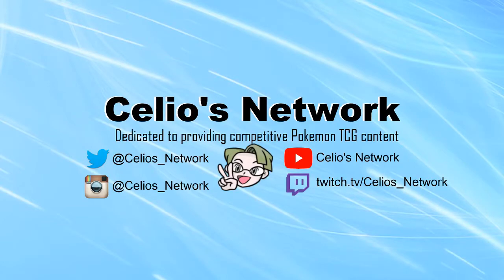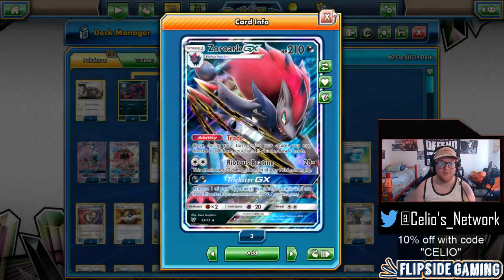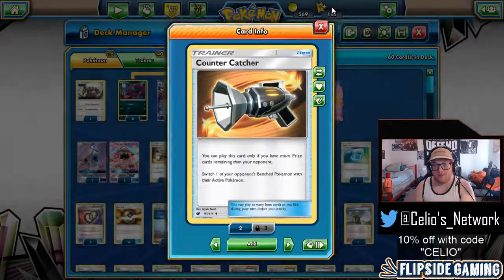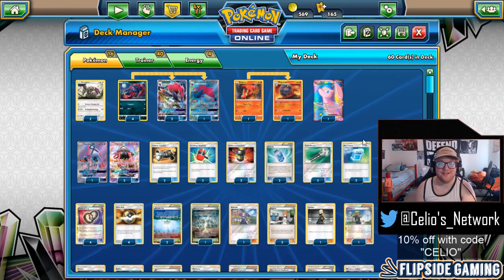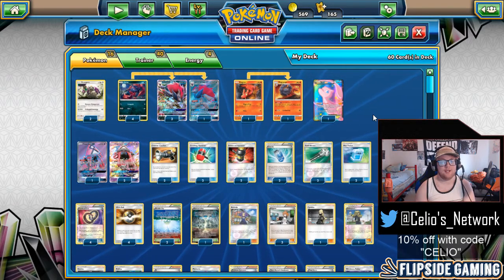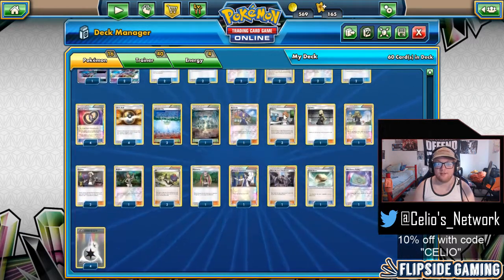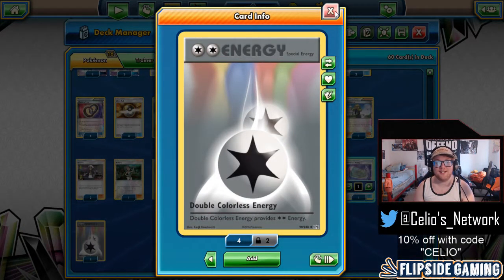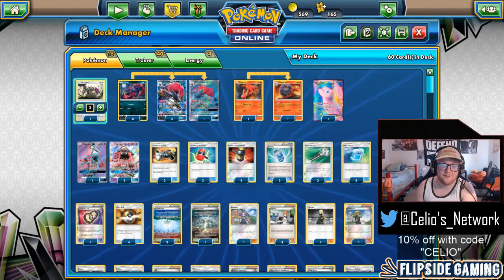THE BEST DECK FOR WORLDS?! (Pokemon TCG Online)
#Pokémon - 16

* 2 Oranguru UPR 114
* 4 Zorua SLG 52
* 4 Zoroark-GX SLG 53
* 1 Slugma CES 23
* 1 Magcargo CES 24
* 1 Mew-EX LTR 139
* 3 Tapu Lele-GX GRI 137

* 4 Puzzle of Time BKP 109
* 1 Delinquent BKP 98
* 1 Mallow GRI 127
* 1 Acerola BUS 112
* 2 Enhanced Hammer GRI 124
* 1 Professor Sycamore BKP 107
* 3 Brigette BKT 134
* 2 Evosoda XY 116
* 1 Cynthia UPR 119
* 2 Guzma BUS 115
* 1 Reverse Valley BKP 110
* 2 Counter Catcher CIN 91
* 4 Ultra Ball SUM 135
* 2 Crushing Hammer SUM 115
* 2 Parallel City BKT 145
* 3 N FCO 105
* 2 Field Blower GRI 125
* 1 Float Stone BKT 137
* 1 Plumeria BUS 120
* 1 Team Rocket's Handiwork FCO 112
* 2 Max Potion GRI 128
* 1 Weakness Policy BUS 126

#Energy - 4

* 4 Double Colorless Energy EVO 90